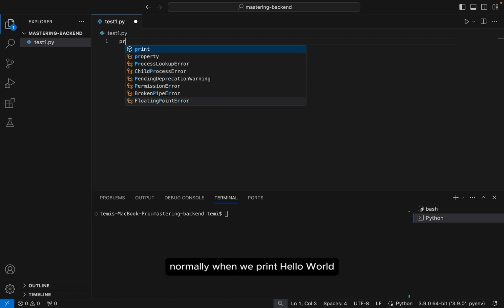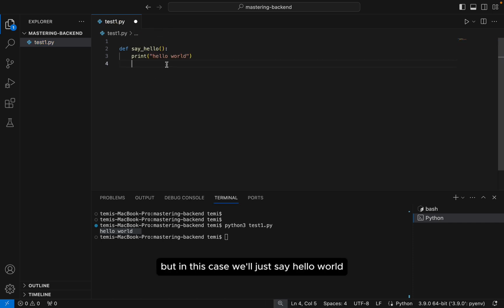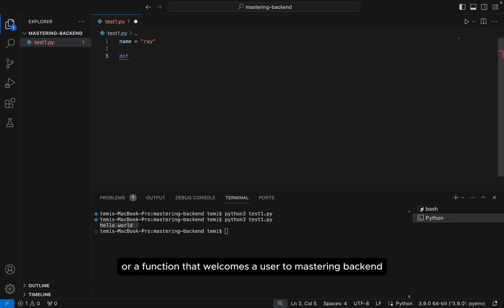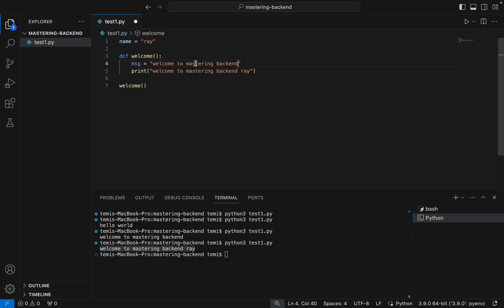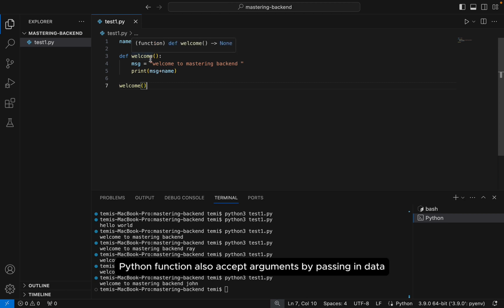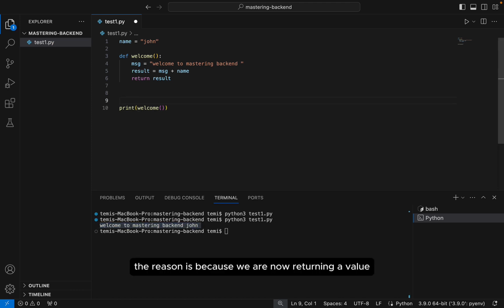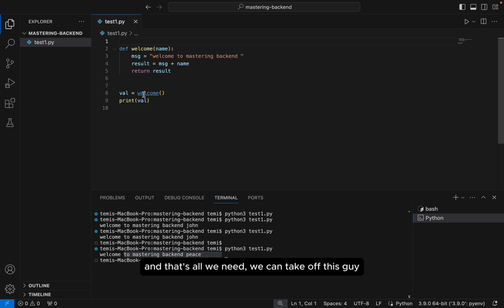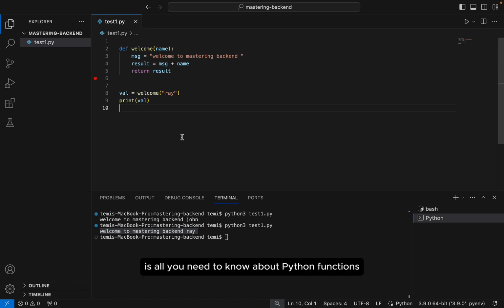Functions in Python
This video will cover the fundamentals of functions, including how to define them with the def keyword, how to pass arguments, and how to return values.

You'll explore different types of function arguments, such as positional, keyword, and default arguments, and learn about variable scope and local vs. global variables.